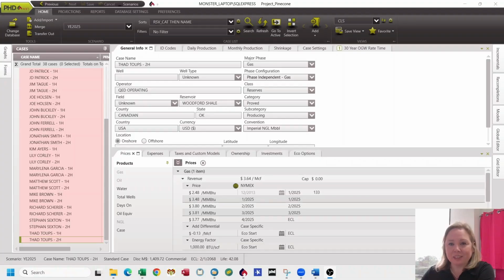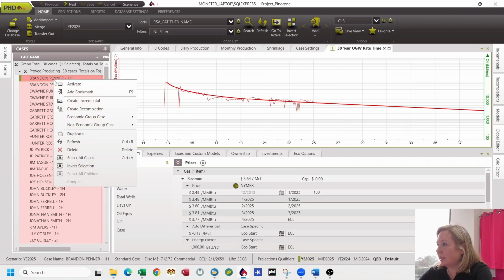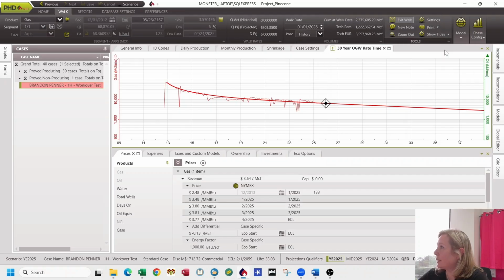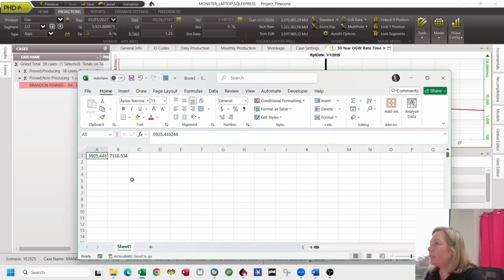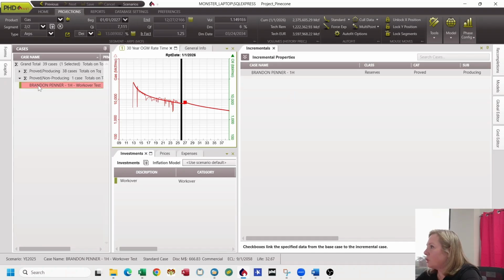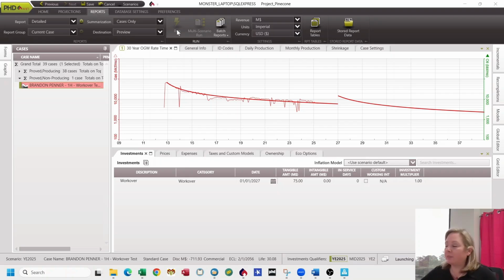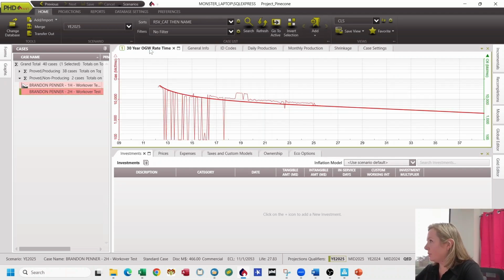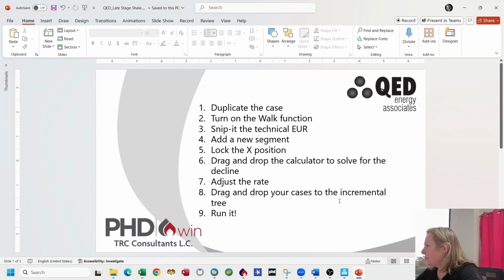QED Quick Start: Late-Stage Shale in PHDwin V3 | Courtney Stephens PHDwin Week 2025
Join Courtney Stephens from QED Energy Associates as she walks through late-stage shale forecasting and reserves workflows using PHDwin V3. This session covers practical steps engineers can apply directly to investment analysis, decline forecasting, and reserves management.

Viewers will see a live demonstration of adding forecast segments, saving projects, and using investment considerations. Perfect for reserves engineers, analysts, and A&D professionals seeking to sharpen their technical workflow.

⏱️ Detailed Timestamps

00:00 – Introduction by Courtney Stephens (QED Energy Associates)

02:30 – Early shale discussion: Woodford example

05:00 – Role of reserves managers and industry collaboration

07:30 – Exploring Arps parameters for forecasting

10:00 – Technical consensus among reserves engineers

12:30 – Integrating reporting programs in workflow

15:00 – Running another case to validate the method

17:30 – Adjustments and unpinning steps in modeling

20:00 – Training engineers on production modeling

22:30 – Closing thoughts for operators, mineral owners, and software partners